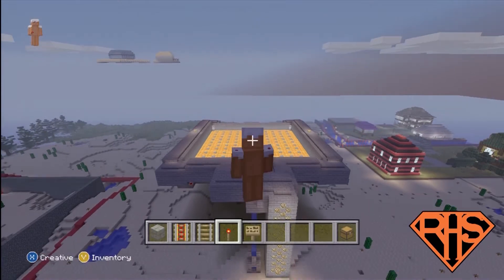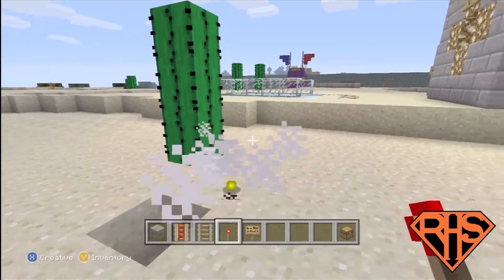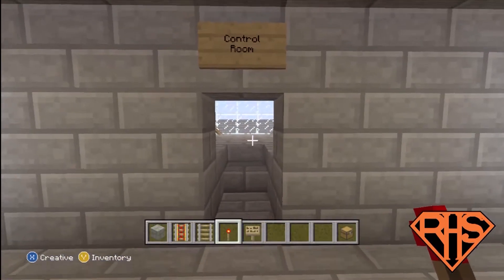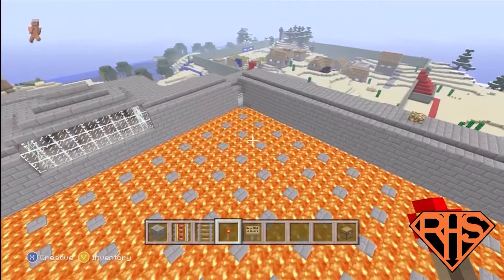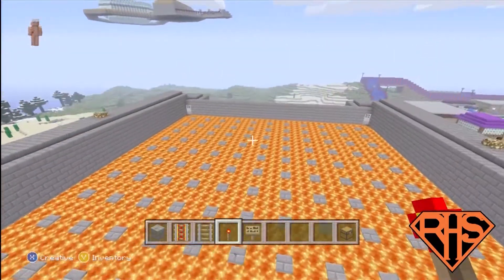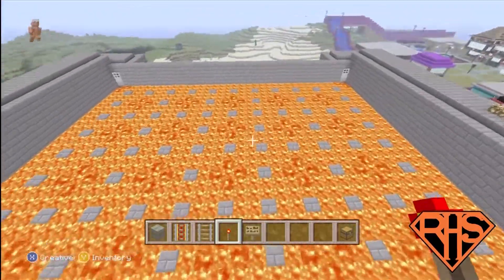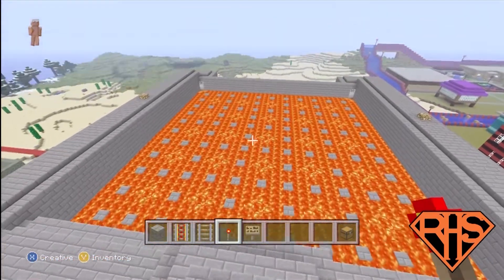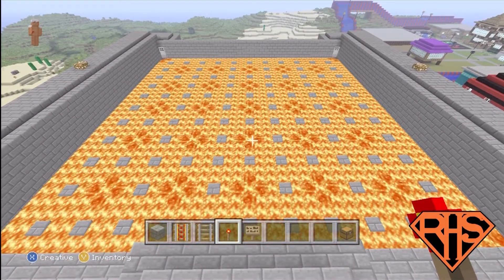Minecraft Showcase - Hop Lava Battle!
Here is yet another MINECRAFT SHOWCASE!!
Todays showcase is on the hop til you drop mania, which is Hop Lava Battles!